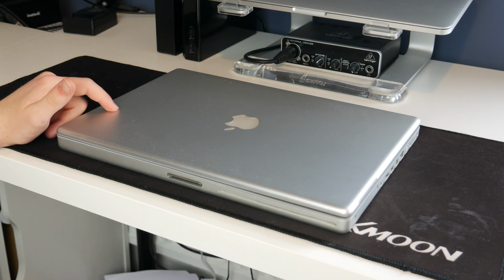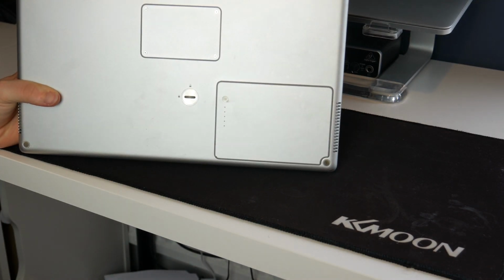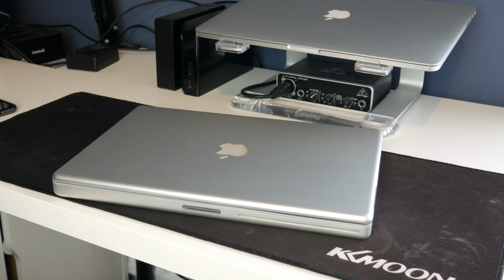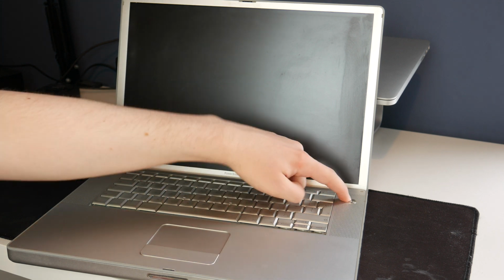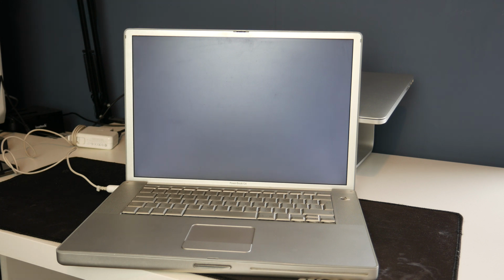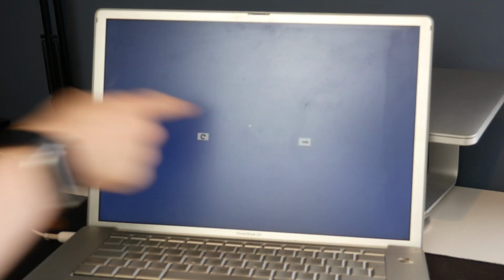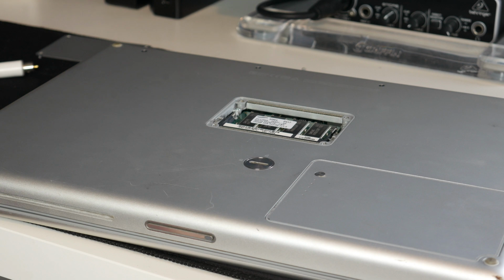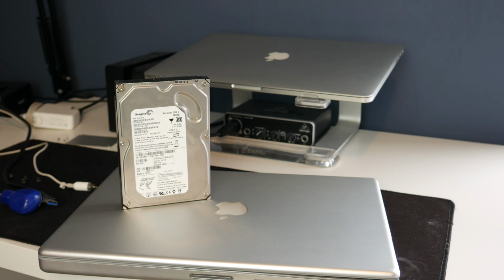£10 PowerBook G4 - Will It Work?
In this video, I take a look at a 15 inch PowerBook G4 which I bought on eBay for only £10. Will it work? Let's find out.

The equipment I use to make my videos:
Main Camera
Secondary Camera
SD Cards
Main Tripod (Not the same, but similar)
Secondary Tripod
Recording Lights (Not the same, but similar)
MacBook Pro